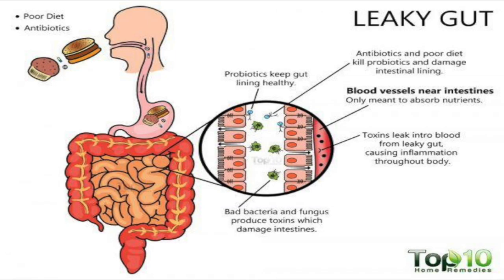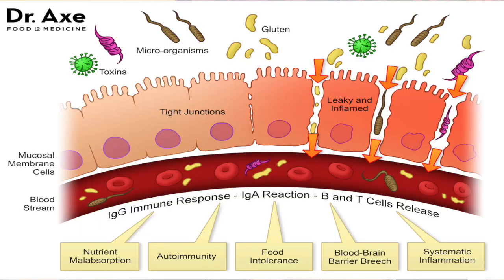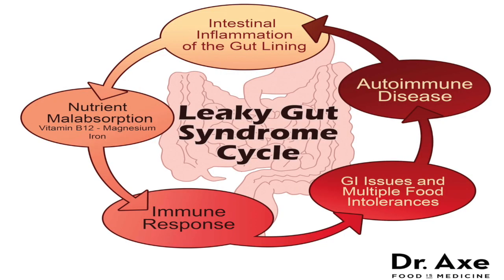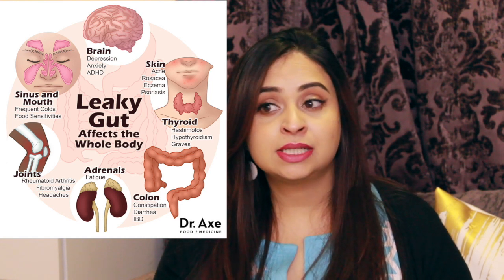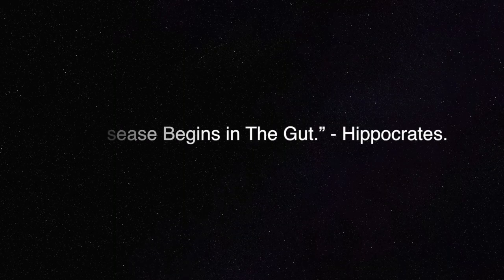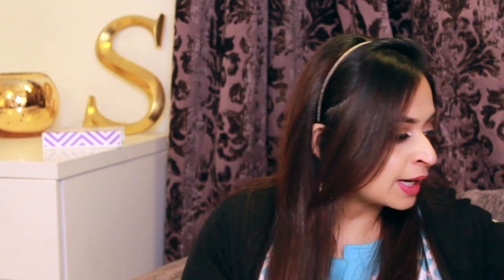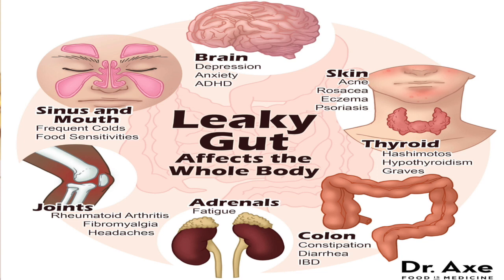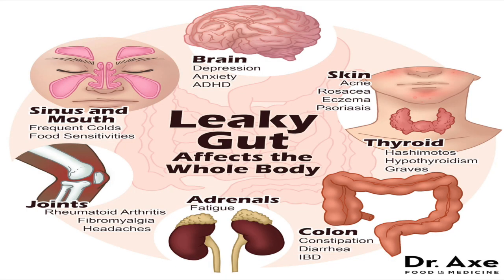Story Time: How I Healed My Gut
Hi guys. I wanted to share with you how I healed my symptoms of leaky gut. Leaky gut syndrome can affect your entire body including causing depression and anxiety, fatigue and joint pain, sinus infections, skin and thyroid issues etc. I opted to take the natural remedy route and fixed it myself at home. Please share your experiences with me in the comments below!

The supplements I've mentioned are:
Probiotics - active cultures should ideally be in the billions
Dr. Tobias Plant Based Digestive Enzymes
L Glutamine Powder - I used Protein Works

Try reducing gluten (wheat and barley products), spice, caffeine, chocolate, greasy foods, dairy and whatever other triggers you may have. Introduce more fresh fruits and vegetables. Replace vegetable oil with pure ghee, coconut, olive or avocado oil. Start taking bone broth. Avoid eating out for a while. Easy simple meals at home.

Get into action! Start some kind of workout or activity. Any exercise that challenges you. I love yoga and strength training.

Most importantly, listen to your body and relax. Things can get better.

Hi! My name is Sanaa and I'm the blogger behind Ghee Shakar's food blog. I'm also a self taught makeup artist and love DIYs, hacks and decorating on a budget. This channel is a culmination of my passions. I love to share my knowledge and skills with others, because that makes the world a better place.